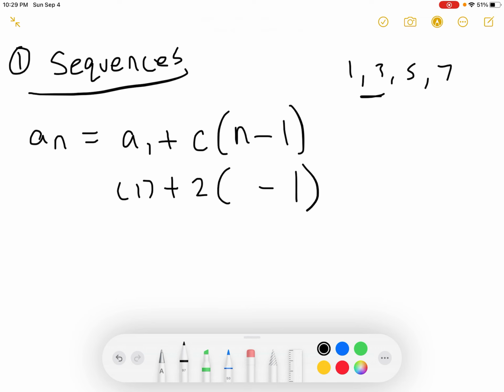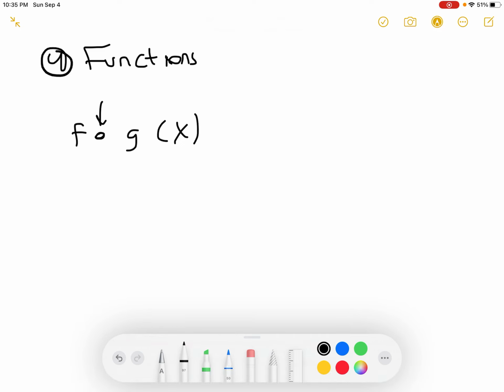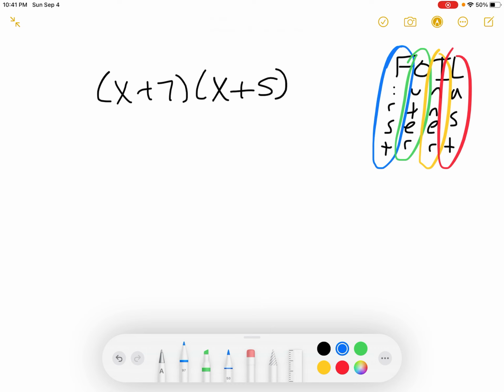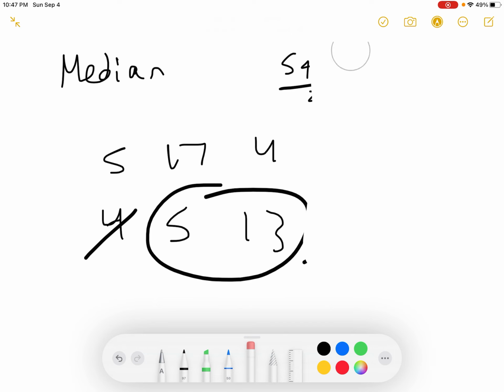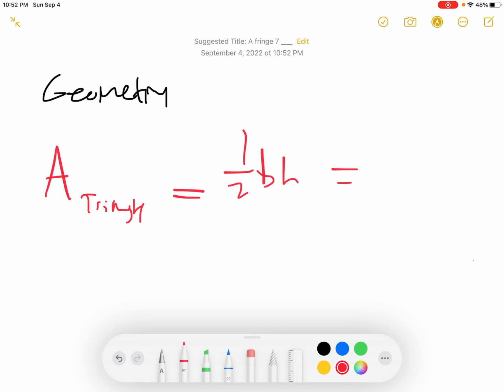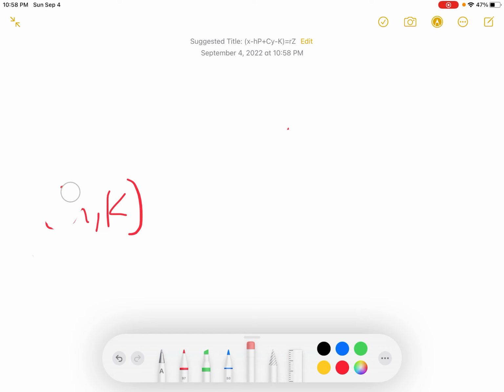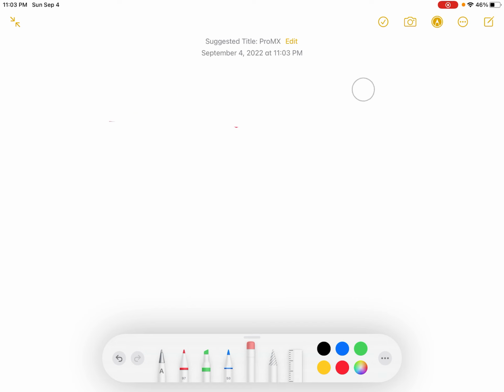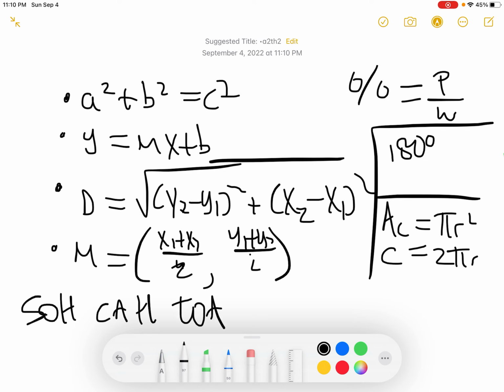Formulas YOU HAVE TO KNOW for the ACT